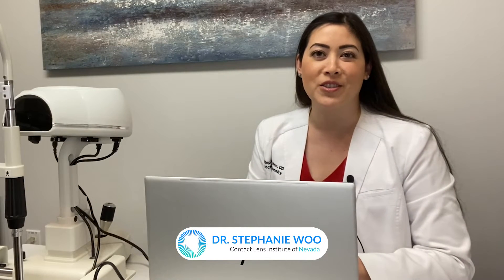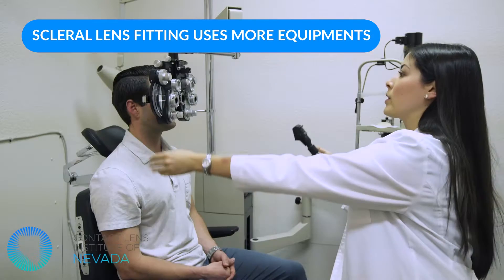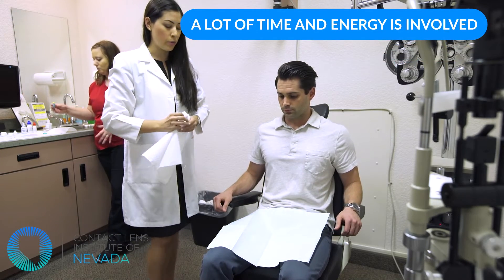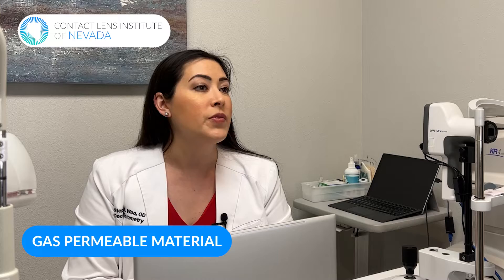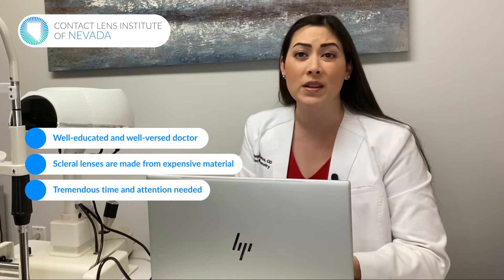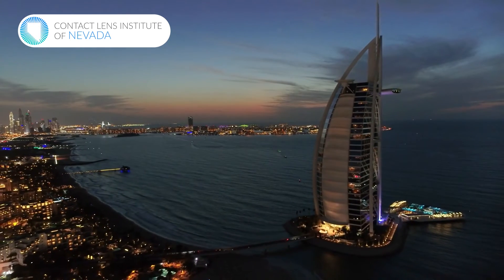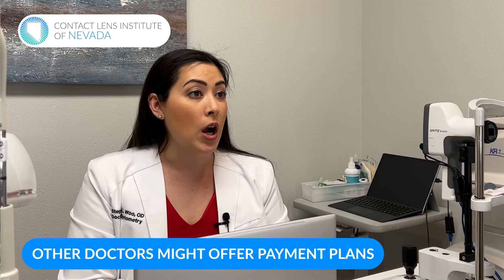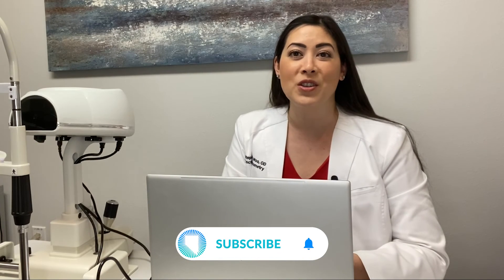How Much Do Scleral Lenses Cost?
Scleral lenses are a type of contact lens that is growing in popularity. They offer a number of benefits over traditional contact lenses, but they can also be more expensive.

In this video, we take a look at how much scleral lenses cost and some of the factors that affect the price.

00:00 Introduction
00:13 How Scleral Lenses Look Like
00:29 How Much Do Scleral Lenses Cost
00:39 Reason #1 - The Doctor Needs To Be Very Well-Trained In Fitting Scleral Lenses
01:21 Reason #2 - Scleral Lens Fitting Uses More Equipment
02:02 Reason #3 -  A Lot Of Time And Energy Is Involved
02:54: Reason #4 -  Scleral Lenses Are Made From Expensive Material
03:50 Recap
05:58 Financial Support Options
06:38 Conclusion

If you are looking for a one-on-one consultation with your doctor at every single visit, we have the perfect solution for you! Our customized contact lens solutions and innovative technologies might just give you that comfort they've been looking for your eyes.

Dr. Stephanie L. Woo graduated Magna Cum Laude from the University of Arizona with a degree in Biology Science Education, and graduated with honors from the Southern California College of Optometry. She completed a Cornea and Contact Lens Residency at the University of Missouri, St. Louis, where she was trained to fit highly irregular corneas.

Dr. Woo is a Fellow of the American Academy of Optometry and Scleral Lens Society. She is an active GPLI advisory board member and a frequent author to several professional publications including Contact Lens Spectrum, Contact Lens and Cornea Section of the American Optometric Association, Review of Cornea and Contact Lenses, and Review of Optometric Business.

Dr. Woo is the owner of Contact Lens Institute of Nevada, a clinic dedicated entirely to custom contact lenses, and is a Past President of the Scleral Lens Education Society, a non-profit organization committed to teaching the art and science of scleral lenses to practitioners.

Follow Dr. Woo ⤵️